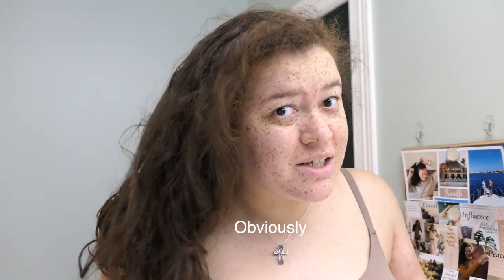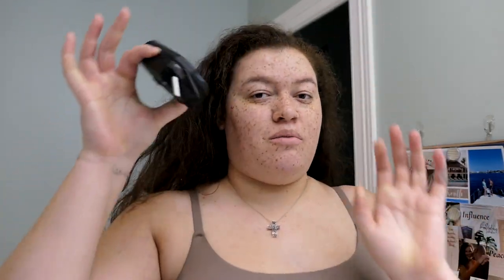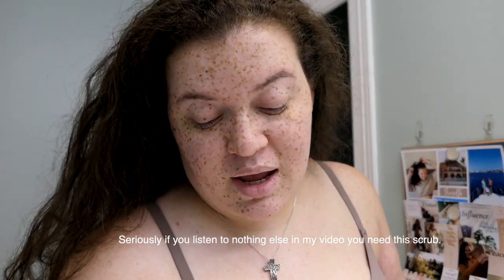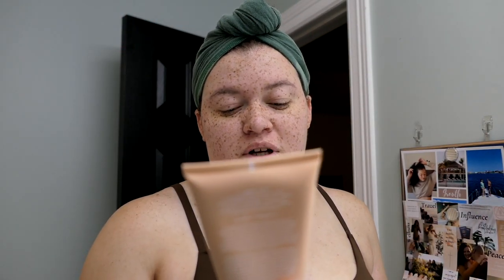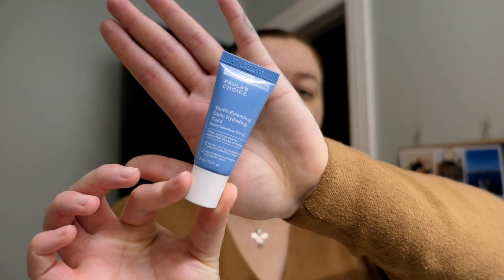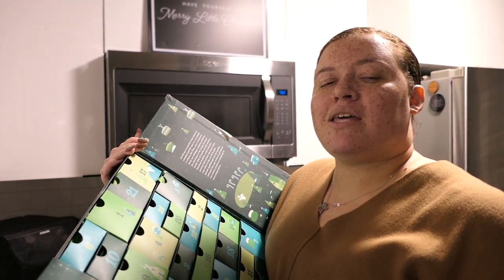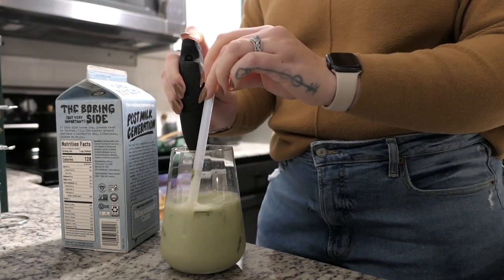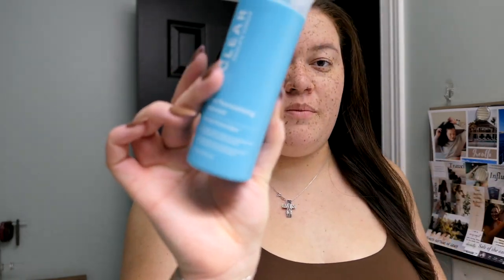Full Self-care day!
This self care day was so needed!! I tried to link everything I could be be sure to drop in the comments if you need a link for anything I missed.

Xoxo Monet

JVN Hair oil
Artisan shower speaker mine is sold out here is a similar one
Eucalyptus oil
TreeHut Sugar Scrub
Tree hut oil
LoveWellness PH Balancing Cleanser

Joico HydraSplash *Check TJMaxx to get these much cheaper
Joico KPak Conditioner *Check TJMaxx to get these much cheaper

Scalp massager
Summer Fridays Lip Butter
Summer Fridays Lotion
Jergens Natural Glow
Silk hair tie
Boars Head Brush is from dollar tree
BondiBoost Brush
BondiBoost Heat Protectant

Paula’s Choice Sunscreen
Paula’s Choice Cleanser
Good Molecules Toner

Skims bra